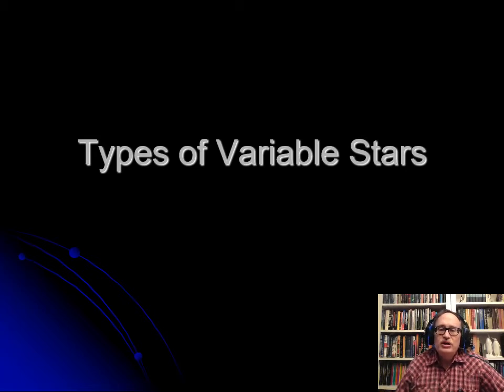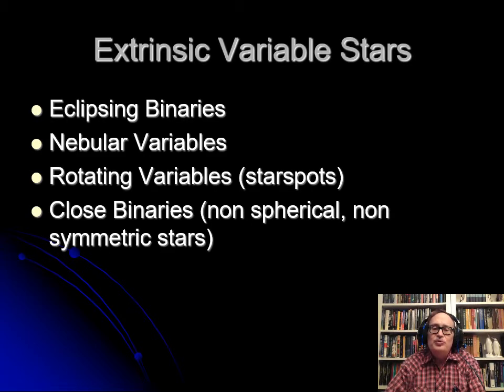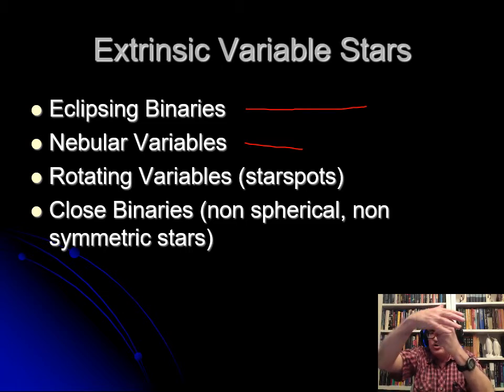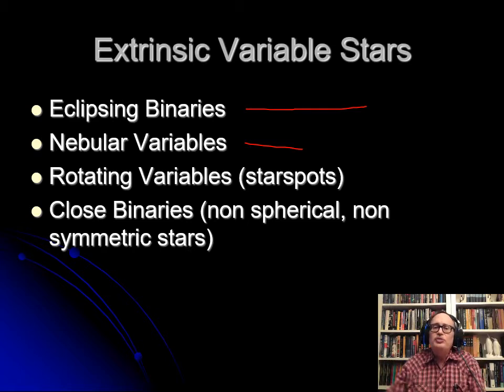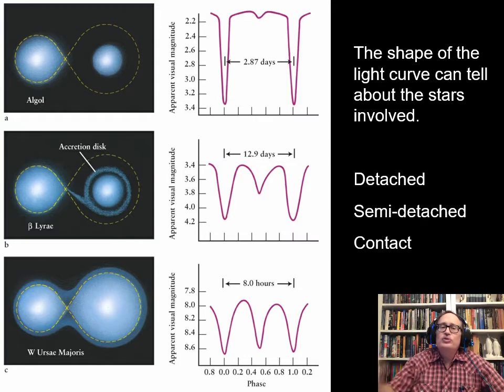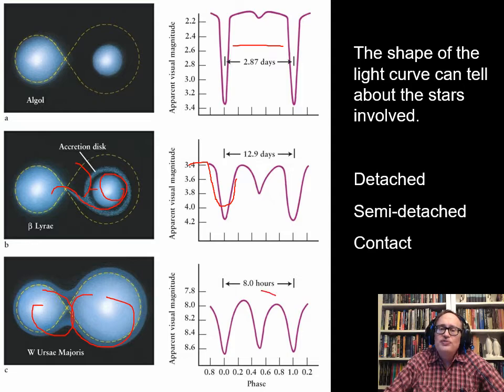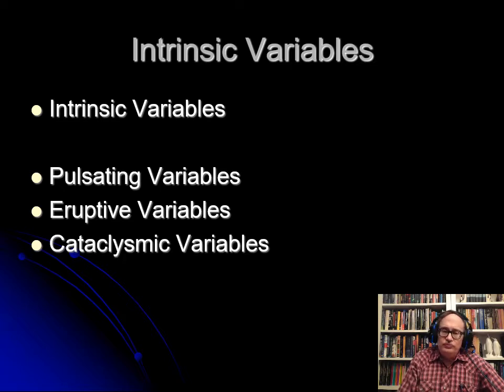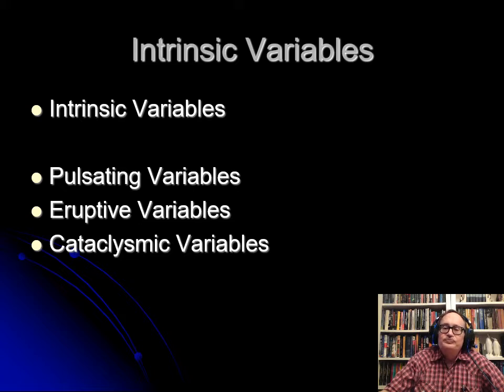Variable Star Types